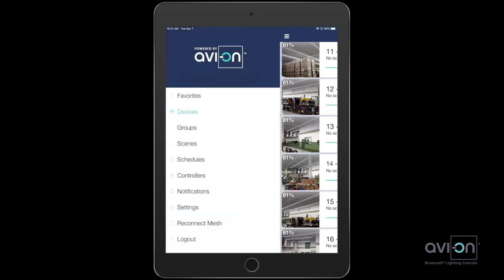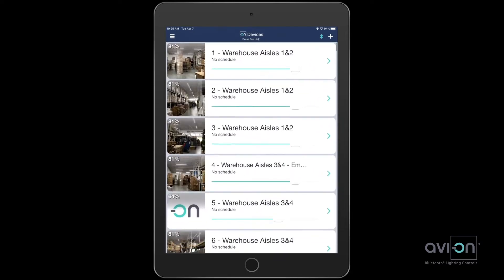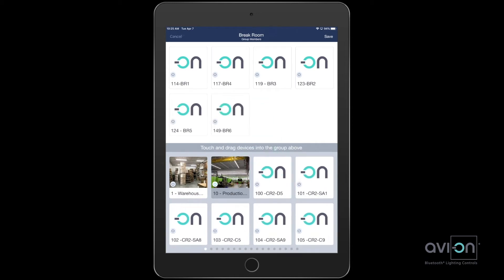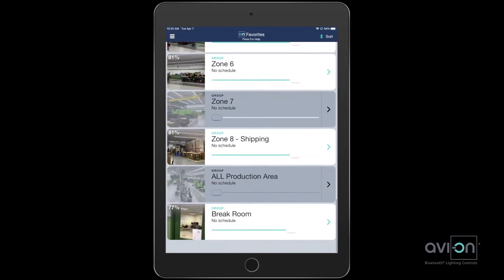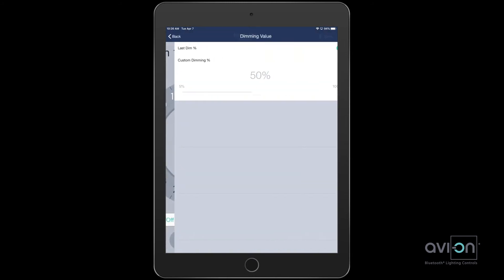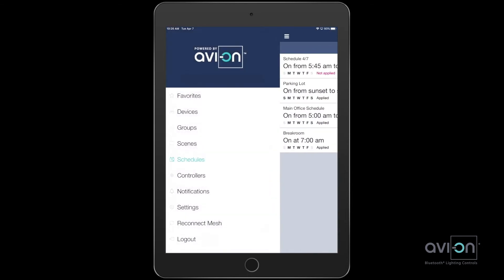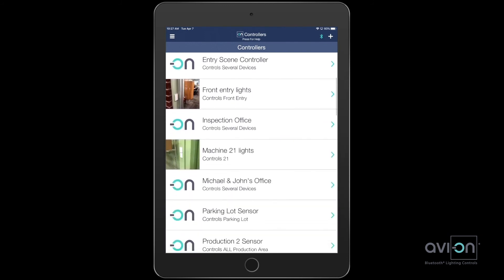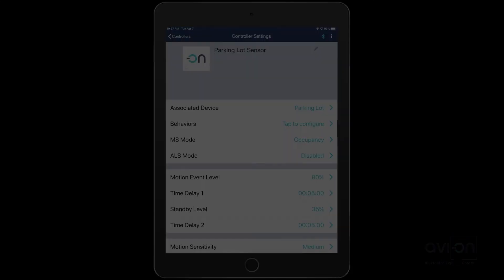A Quick Walk Through of the Avi-on App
A new addition to the Avi-on Mobile App Series.  Here Jake demonstrates how to begin using the Avi-on App and basic functionality of operating Avi-on Lighting Controls with the Avi-on App.